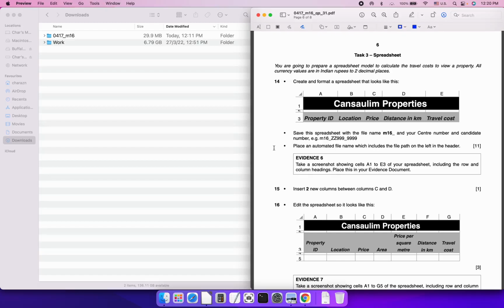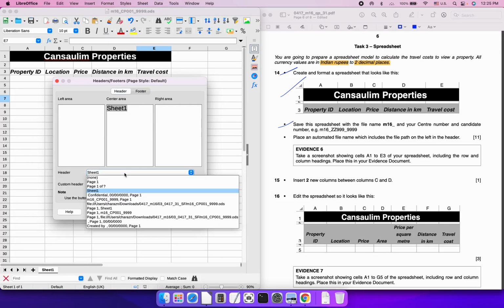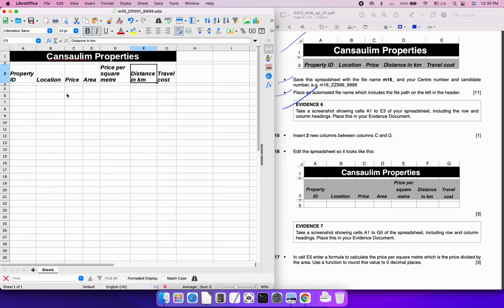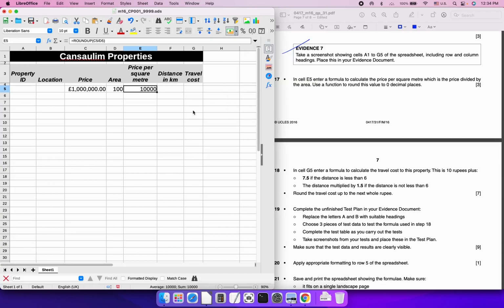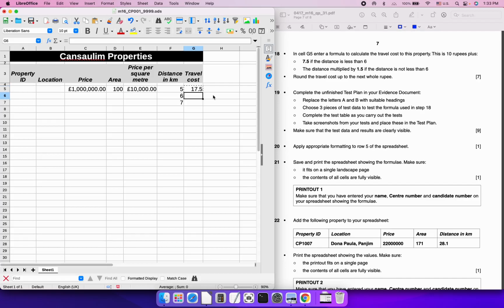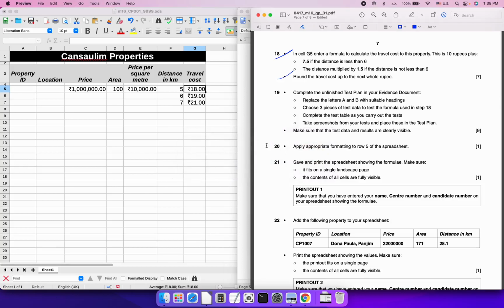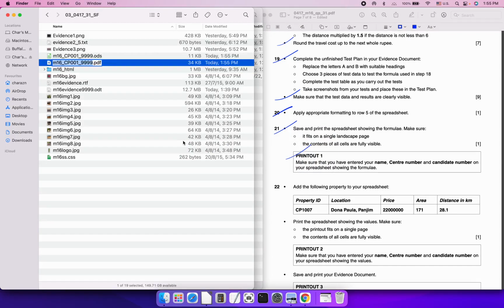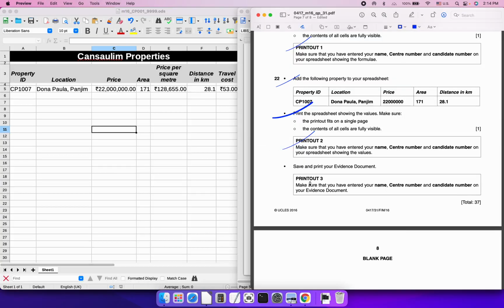IGCSE ICT 0417 March 2016 Paper 3 Data Analysis - Full Solution!~